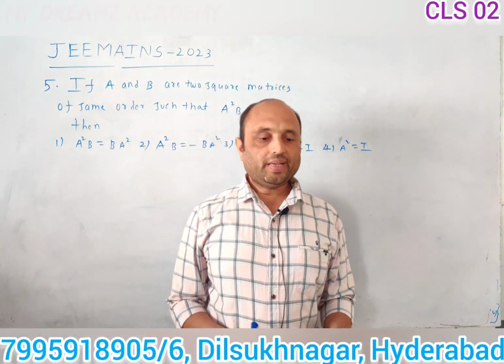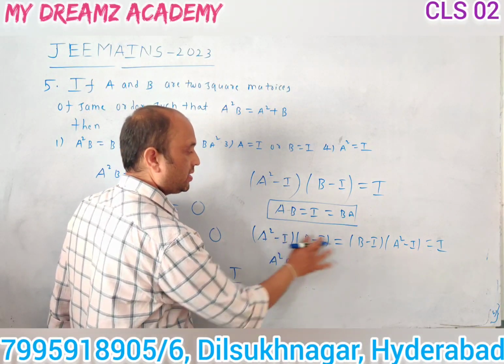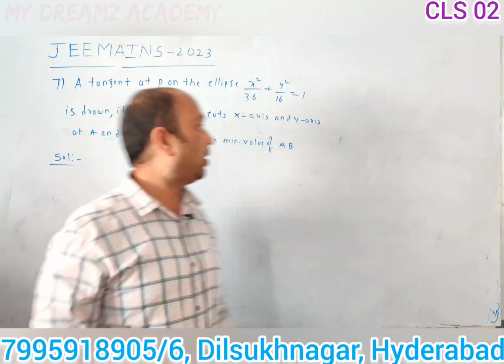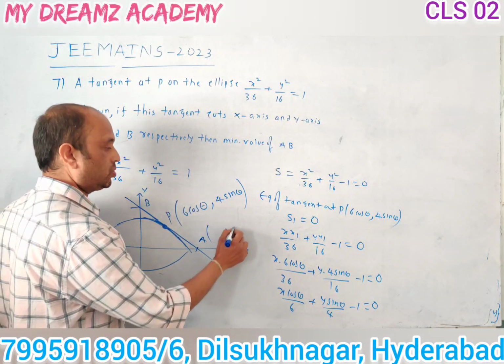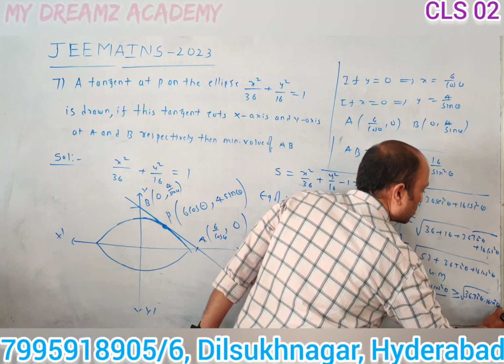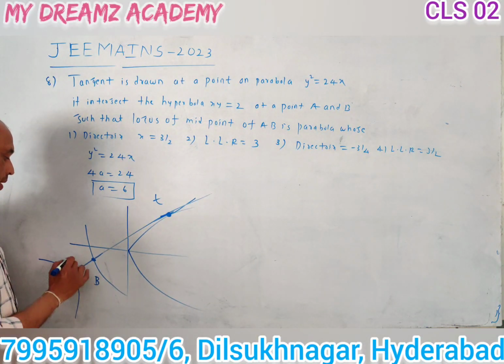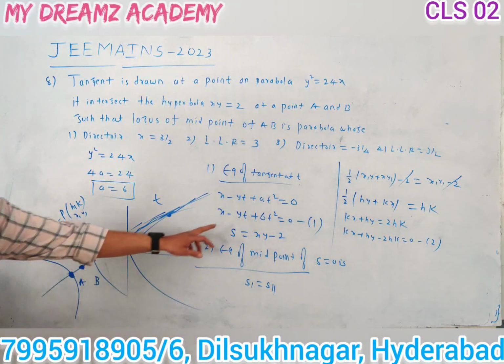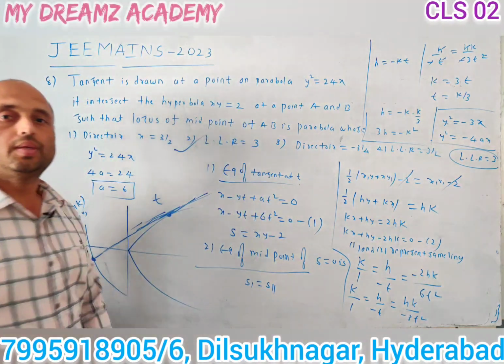JEE main 2023 maths question paper solutions|24th Jan Shift 1|part 02